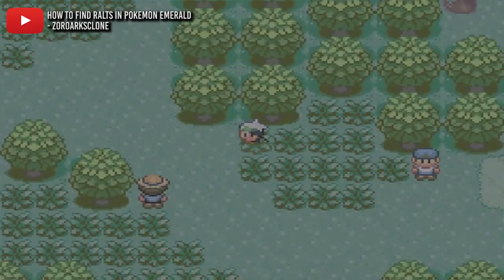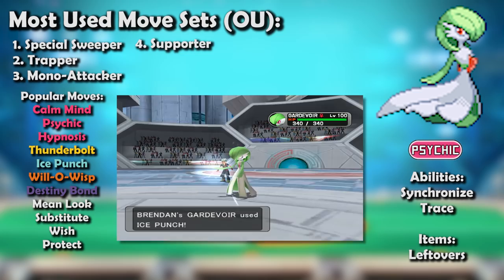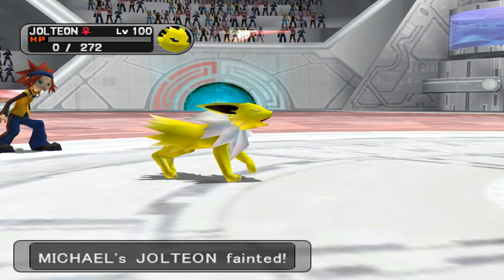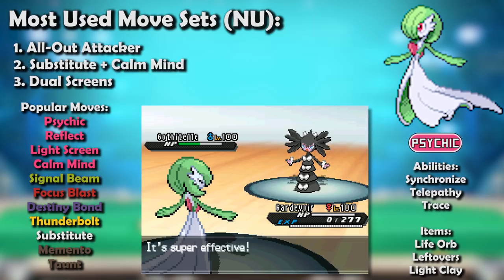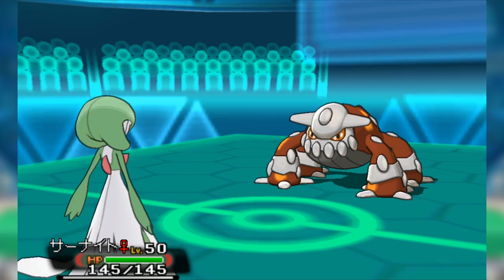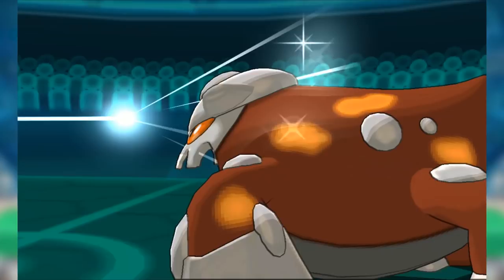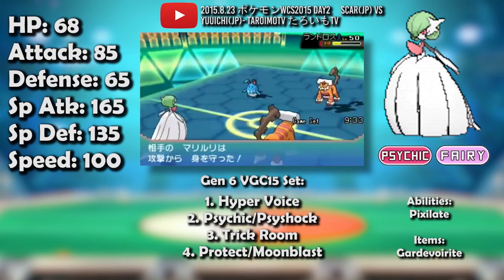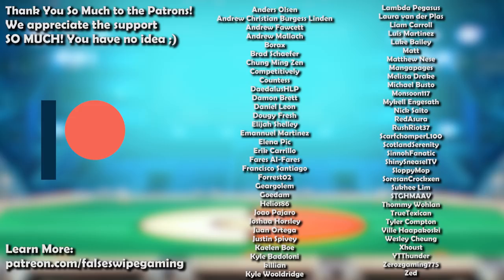How GOOD was Gardevoir ACTUALLY? - History of Gardevoir in Competitive Pokemon (Gens 3-6)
GARDEVOIR! The Embrace Pokemon! We all thought Wally was lucky for getting a ralts before you did in Pokemon Ruby and Sapphire. Did he make the right choice? Join False Swipe Gaming in this brief overview of Gardevoir in Competitive Pokemon!

Written By
Zane Bhansali aka Epengu